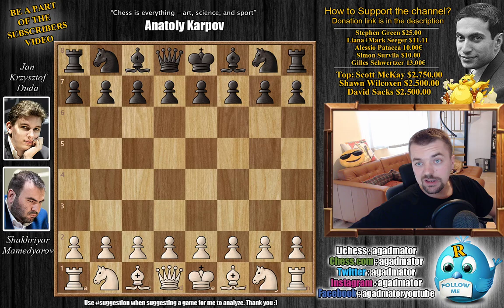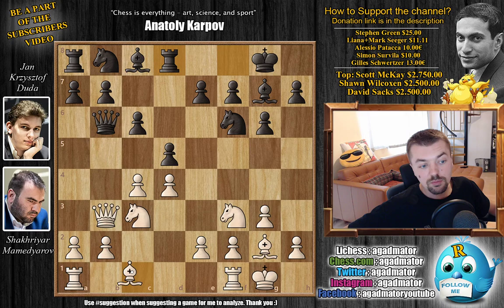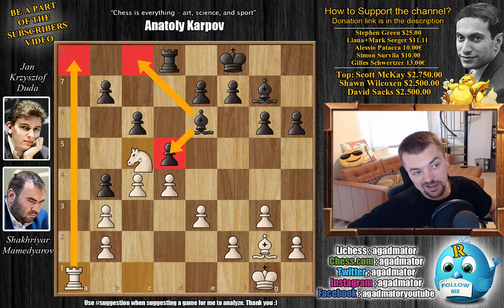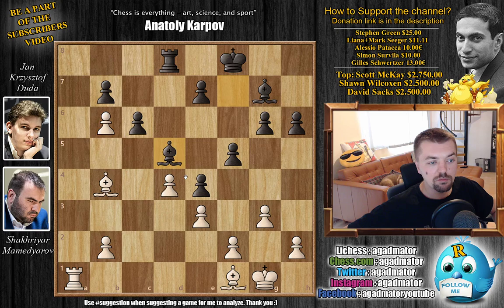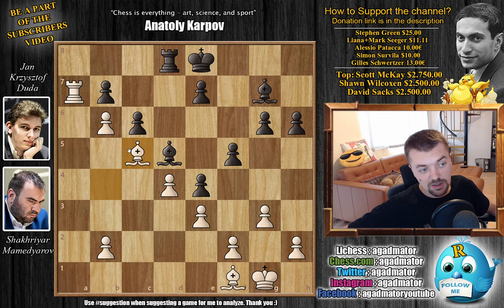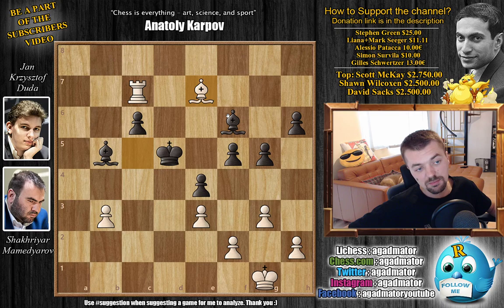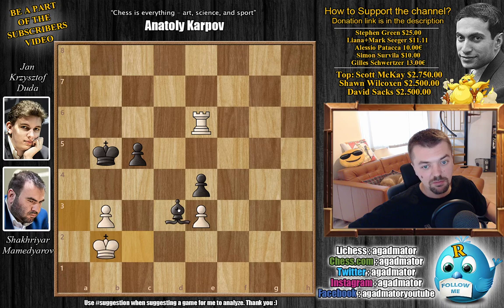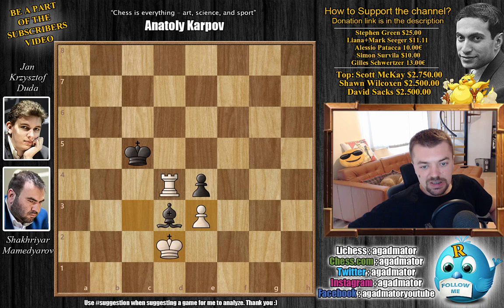Welcome The Elite || Mamedyarov vs Duda || WRC (2019)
Shakhriyar Mamedyarov vs Jan Krzysztof Duda
FIDE World Rapid Championship (2019), Round 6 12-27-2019
King's Indian, 3.Nf3 (E60)

1. d4 Nf6 2. c4 g6 3. Nf3 Bg7 4. g3 c6 5. Bg2 d5 6. Qb3 O-O 7. O-O Qb6 8. Nc3 Rd8 9. Bd2 Be6 10. Na4 Qxb3 11. axb3 Nbd7 12. Rfc1 Ne4 13. Bb4 Kf8 14. e3 h6 15. Nd2 a5 16. Nxe4 dxe4 17. Be1 f5 18. Bf1 Bf7 19. b4 axb4 20. Bxb4 Ra6 21. c5 Ra7 22. Nb6 Rxa1 23. Rxa1 Nxb6 24. cxb6 Ke8 25. Ra7 Bd5 26. Bc5 Rd7 27. Ba6 bxa6 28. b7 Rxb7 29. Rxb7 Bf6 30. Rb6 Kd7 31. Rxa6 Bc4 32. Ra7+ Ke6 33. Rc7 Bb5 34. b3 g5 35. d5+ Kxd5 36. Bxe7 Be5 37. Rb7 Be2 38. h4 f4 39. hxg5 hxg5 40. Bxg5 fxg3 41. Bf4 gxf2+ 42. Kxf2 Bd3 43. Bxe5 Kxe5 44. Ke1 c5 45. Kd2 Kd6 46. Kc3 Be2 47. Rg7 Kd5 48. Rg2 Bf1 49. Rf2 Bb5 50. Kb2 Kc6 51. Rf6+ Kd5 52. Rf5+ Kc6 53. Rf8 Be2 54. Ka3 Kb5 55. Rf6 Bd3 56. Re6 Bc2 57. Kb2 Bd3 58. Kc3 Ka5 59. Rd6 Be2 60. Rd5 Kb6 61. b4 cxb4+ 62. Kxb4 Kc6 63. Rd4 Bd3 64. Kc3 Kc5 65. Kd2

Mailbox where you can send stuff:
AGADMATOR d.o.o.
Franje Tuđmana 12
Croatia
48260 Križevci

rapidblitz "Watch me without ads on your Amazon devices and Roku TV